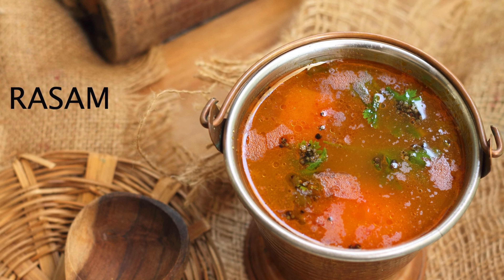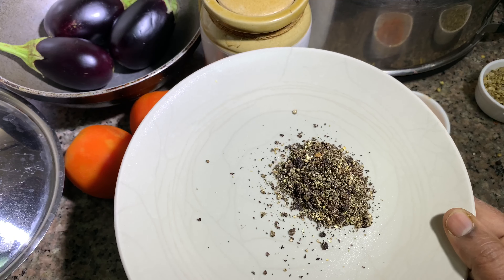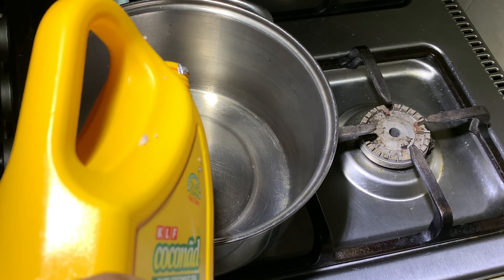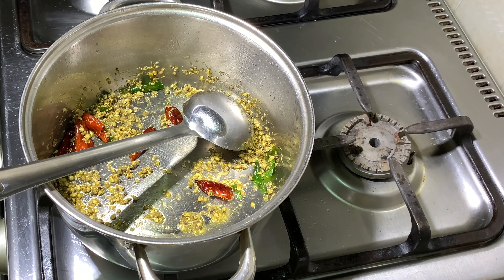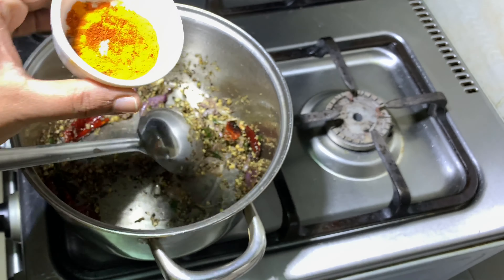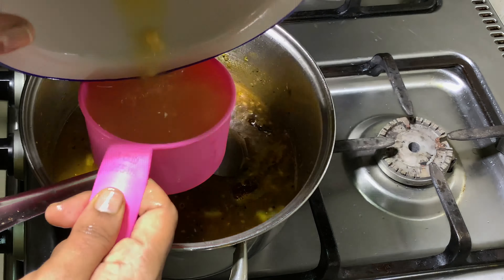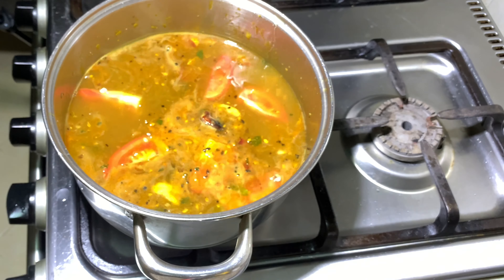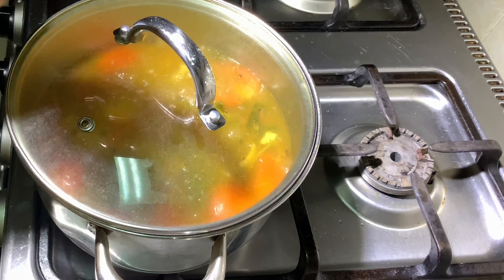South Indian Rasam without Rasam powder | Nadan Rasam|നാടൻ രസം | Instant Rasam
South Indian Rasam without Rasam Powder